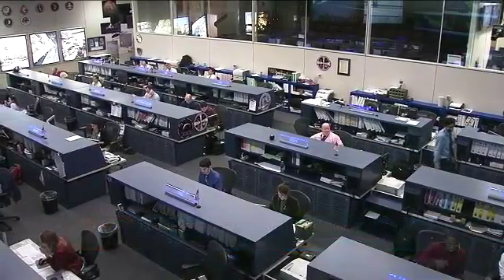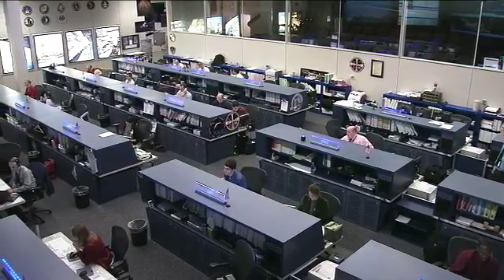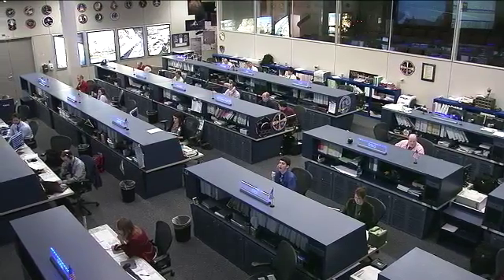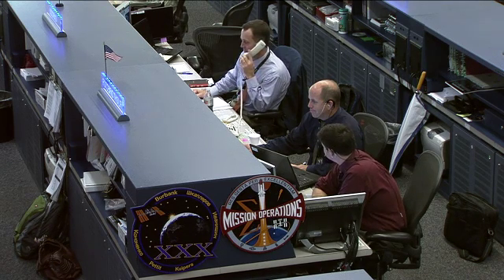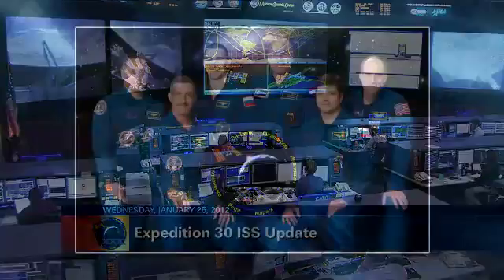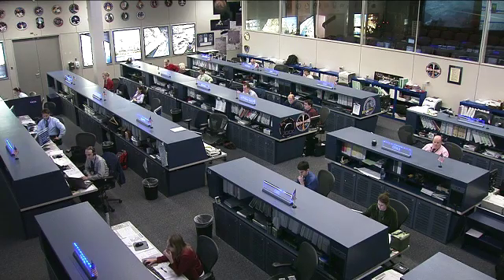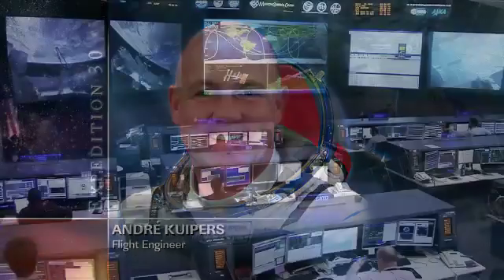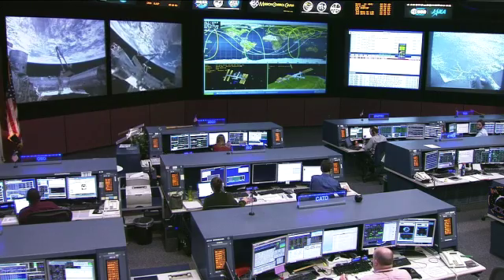ISS Update - Jan. 25, 2012